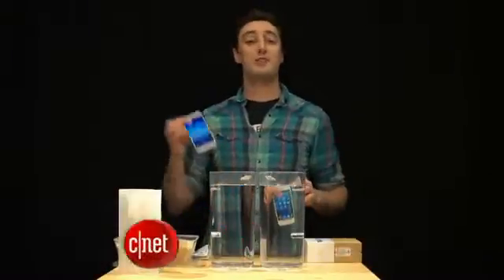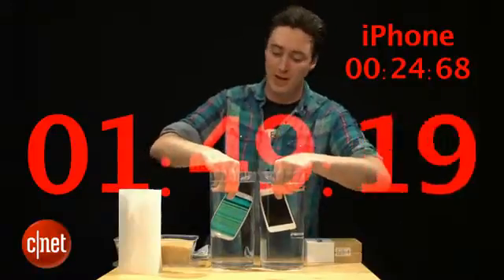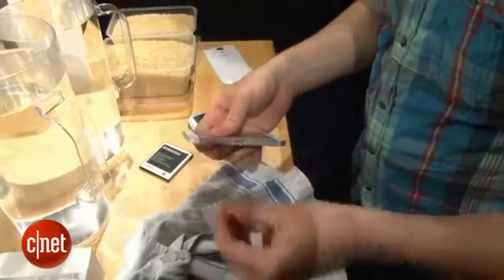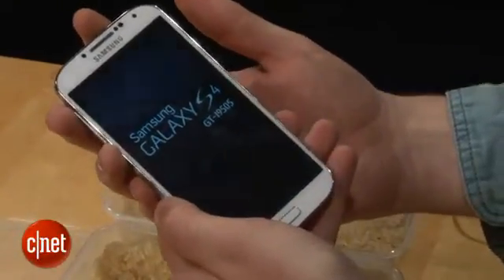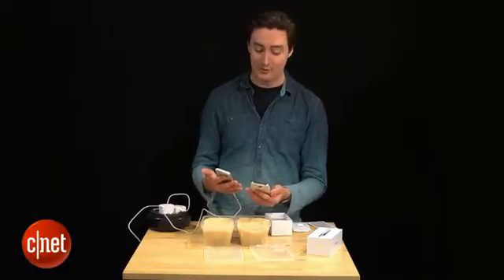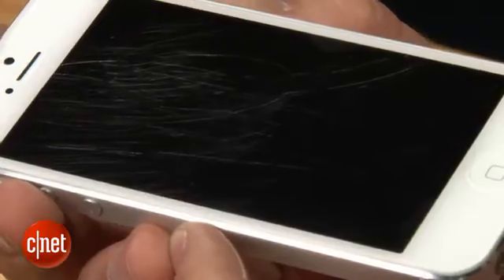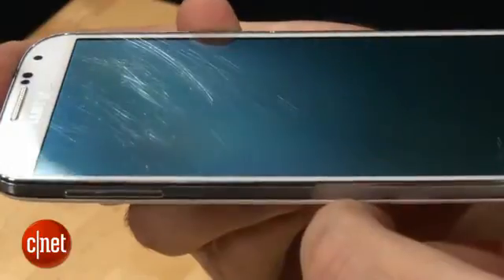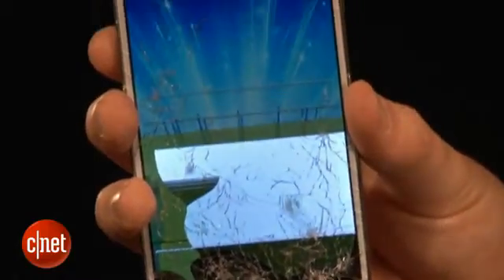iPhone 5 vs Samsung Galaxy S4 destruction test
Ujian ketahanan Galaxy S4 dan iPhone 5 ini dilakukan oleh Luke Westaway, Editor CNET.UK.